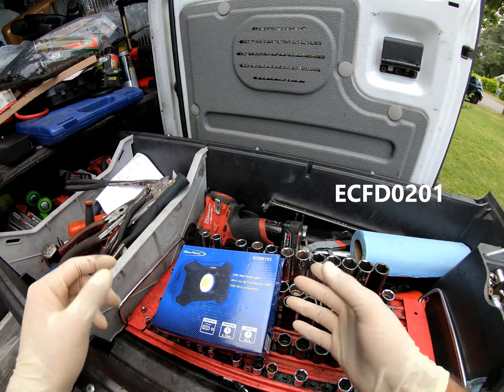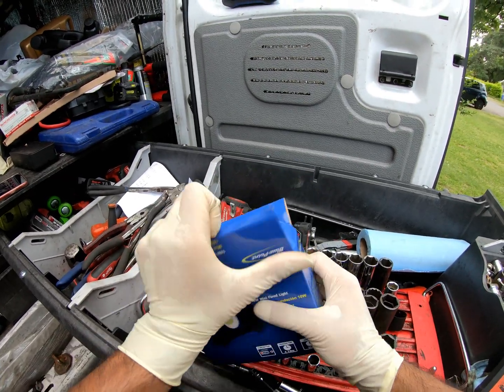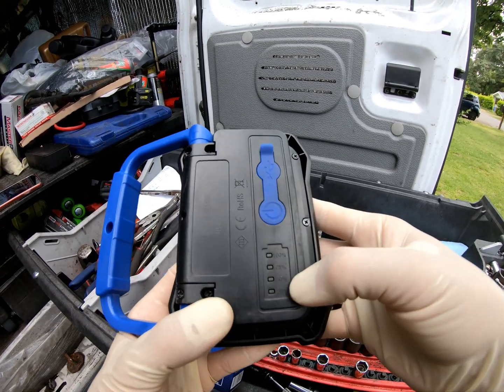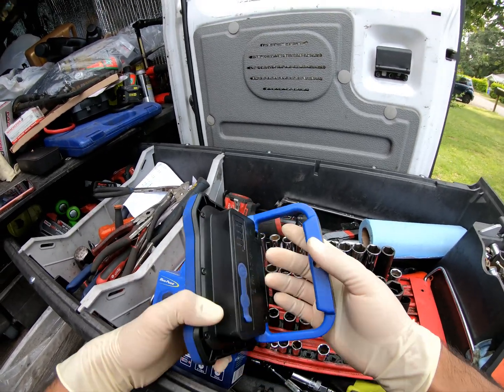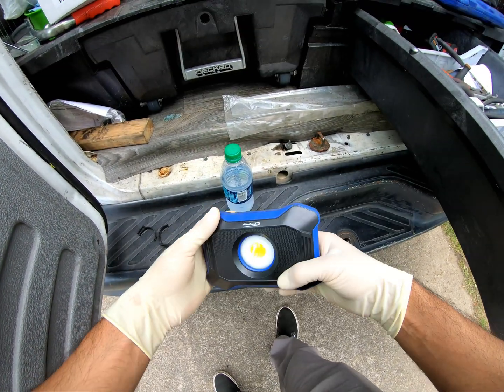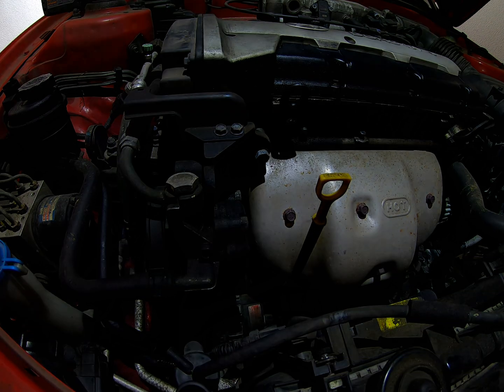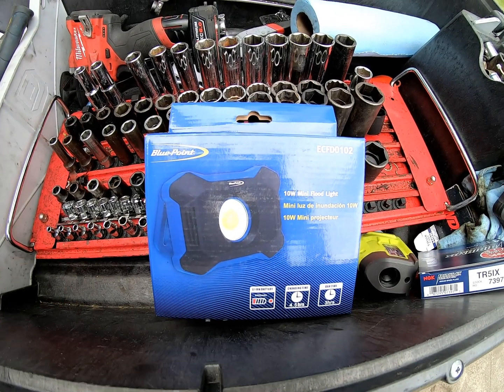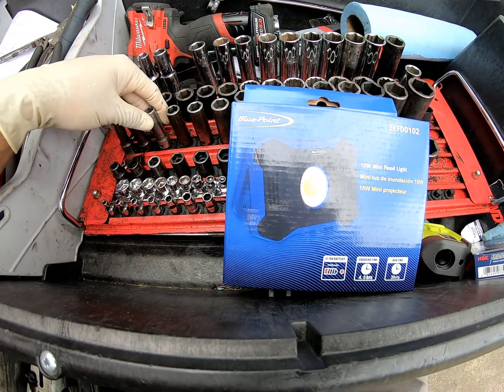Blue Point Light ECFD0201 "Should you buy?" Giveaway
Starts 5/24 and ends 5/31

OFFICIAL RULES

1. Eligibility: The Blue Point ECFD0201 Giveaway (the “Giveaway”) is open only to legal residents of the United States (excluding its territories and possessions) and Washington D.C. who are at least 13 years of age at time of entry (“Entrant"(s)). Void in Puerto Rico, the Virgin Islands and where prohibited.

2. Prize: The Giveaway allows Entrants to enter random drawings, as described below, on the MECHDJANGO YouTube Channel (the “Channel”) for a chance at Blue Point ECFD0201 (“Prize”). The average retail value (“ARV”) of the Prize is $89.00. The total ARV of all Prizes is $89.00. THE ODDS OF WINNING THE PRIZE DEPENDS ON THE TOTAL NUMBER OF ELIGIBLE ENTRIES RECEIVED.

No Prize substitution or cash alternative is allowed except at the sole discretion of Sponsor. If a Prize cannot be awarded due to circumstances beyond the control of Sponsor, a substitute prize of equal or greater retail value may be awarded. The Winner will be solely responsible for all federal, state and/or local taxes, and for any other fees or costs associated with the Prize received.

3. Giveaway Period: The Giveaway shall begin at 12:01 a.m. Eastern Time ("ET") on 5/24, 2019 and shall end at 11:59 p.m. ET on 5/31, 2019 ("Giveaway Period").

4. How to Enter: To enter the Giveaway you must (a) subscribe to the Channel, (b) “like” the video “Should you buy? (Blue Point ECFD0201)” (“Video) and  (c) place a comment (“Comment”) on the Video (together the “Entry”). ONLY ONE ENTRY IS PERMITTED PER PERSON.

5. Winning:  The winner of the Giveaway (“Winner”) shall be chosen by the Sponsor based on Sponsor’s personal affinity for the Comment. The Winner shall be chosen within 2 days of the end of the Giveaway Period.

6. Prize Claim: The Winner will be notified within 5 days of the drawing via Message or email. The Winner may be required to execute an Affidavit of Eligibility, a Liability Release, and (where legal) a Publicity Release (collectively, “Prize Claim Documents”) within 2 days of notification, or as directed by the Sponsor. The failure to respond timely, to the notifications and the failure to provide the Prize Claim Documents will result in forfeiture of the Prize and, in such case, the Sponsor may declare an alternate winner, based on another random drawing. If a Prize goes unclaimed or is forfeited by the Winner, the Prize may not be re-awarded, in Sponsor’ sole discretion. The Winner may be required to provide Sponsor with a valid social security number before the Prize will be awarded for tax reporting purposes.  An IRS Form 1099 may be issued in the name of the Winner, for the actual value of the Prize received. Other restrictions may apply.

6. Rights of Sponsor: Sponsor, shall have the right, at its sole and absolute discretion to refuse any Entry whatsoever made by Entrants which it finds to be in violation of these Official Rules or which it finds in its sole discretion to be otherwise objectionable for any reason.

7. YouTube Policies

a)      Your participation in and entry into this giveaway must be in compliance with YouTube’s own Community Guidelines. Entries which don’t comply with YouTube’s Community Guidelines will be disqualified.

FRANCISCO SALGADO